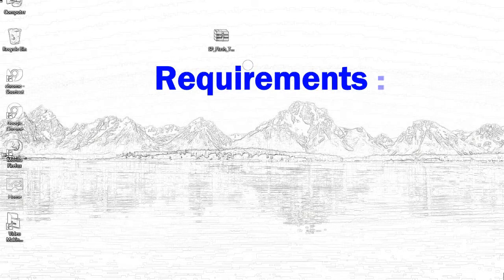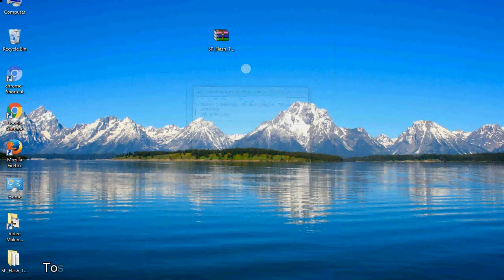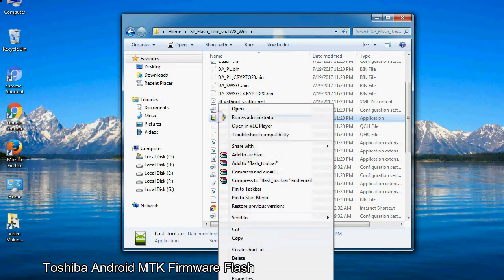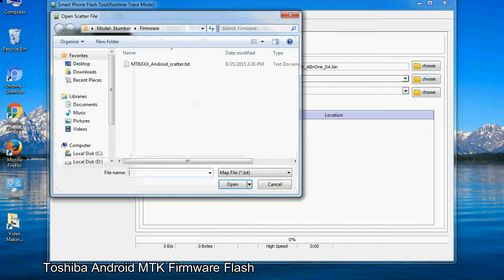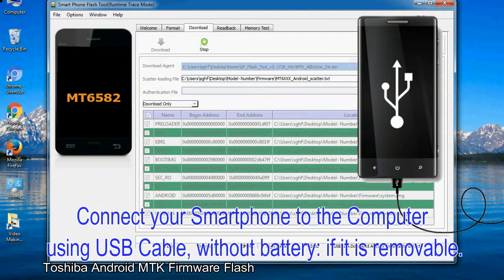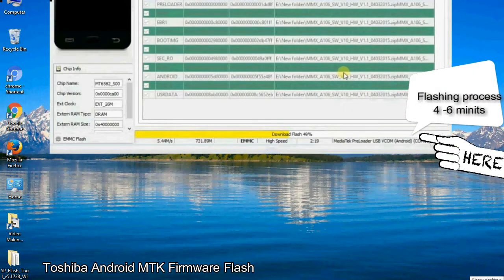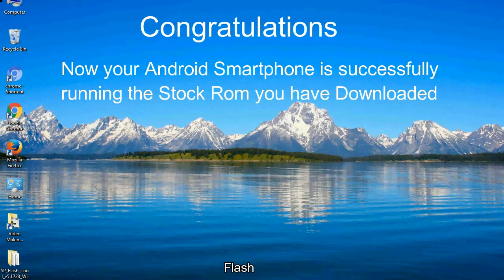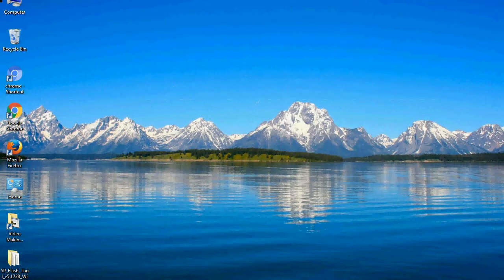How to Flashing Toshiba firmware (Stock ROM) using Smartphone Flash Tool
I talk to you How to Flash Toshiba Stock firmware using Smartphone Flash Tool (SP FlashTool). Take a look at this complete video, then do it.

Here is a step by step guide on how to flash Toshiba Device with Smartphone flash tool:

Step-1. Download and install MTK USB Driver on your computer or laptop. In case you have already installed Toshiba Driver on your PC/Laptop then Skip this step.

Step-2. Download Toshiba Stock firmware compatible with your Toshiba Mobile or Tab, if you have already downloaded the Stock firmware file then ignore downloading it again, and extract the zip file it on your PC/Laptop.

Step-3. Power Off your Toshiba device (if it is removable Battery, remove the Battery).

Step-6. Click on the "Download" Tab, now click on the "Scatter-loading" button and select Scatter file in the Toshiba Stock firmware folder.

Step-8. Now, connect your Toshiba Smartphone to the PC via USB cable.

When your device is connected, Press Toshiba Smartphone "Volume Down" or "Volume Up" key, so that your computer easily detects your smartphone.

Step-9. Once Flashing is completed, You see, the Green Ring will appear then remove the USB cable from the Toshiba device.

Step-10. Now, your Toshiba Firmware Update success, Close the SmartPhone Flash Tool on your PC/Laptop.

Congratulations, Now your Toshiba MTK (MediaTek) Smartphone is successfully running the Stock ROM (firmware) you have Downloaded.